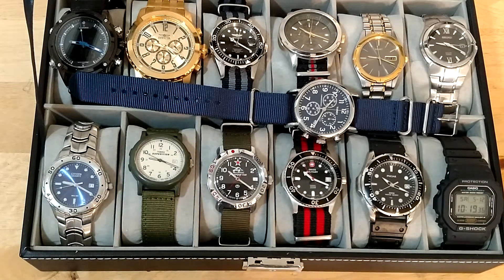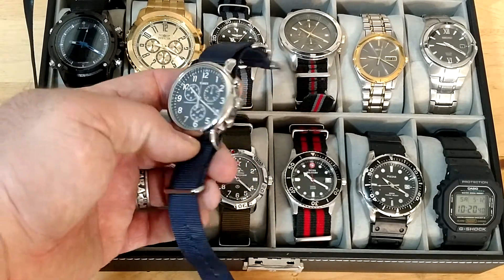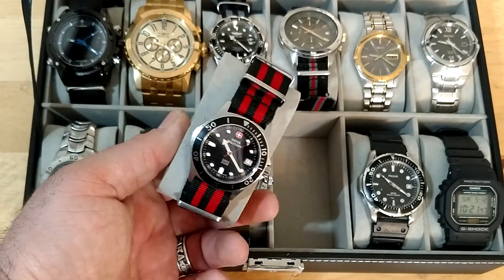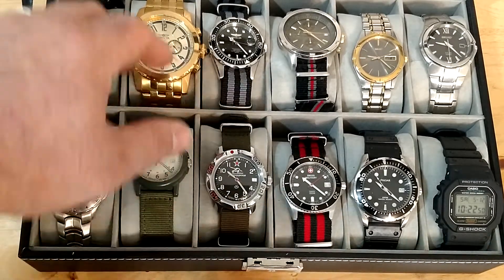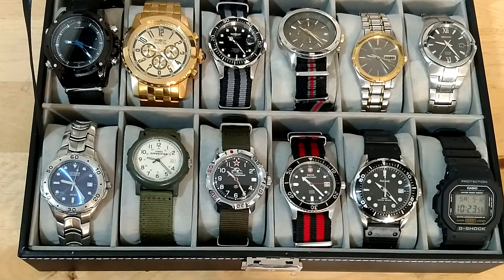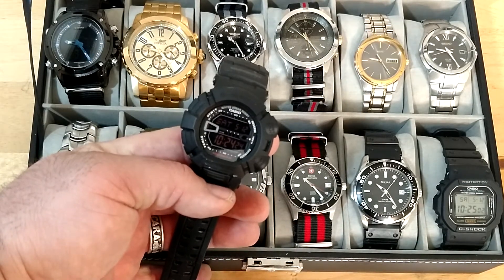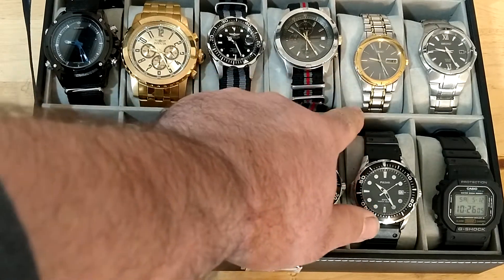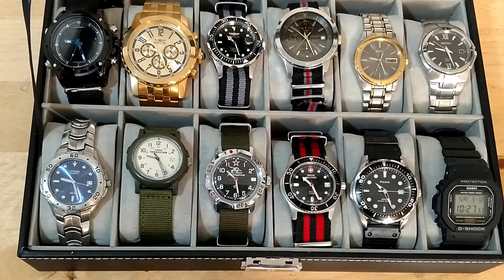Great used EDC watches that you can buy for cheap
Watches

casio DW5600E
Casio DW9052

Casio W93H illuminator

Casio F91W

Casio F108WH

Casio MDV106

Timex expedition 49900

Invicta 8932